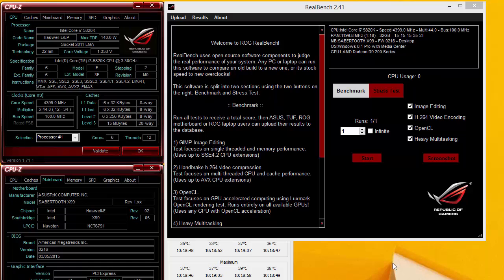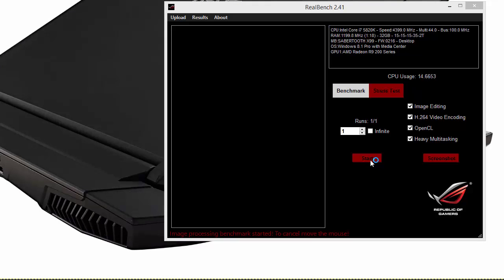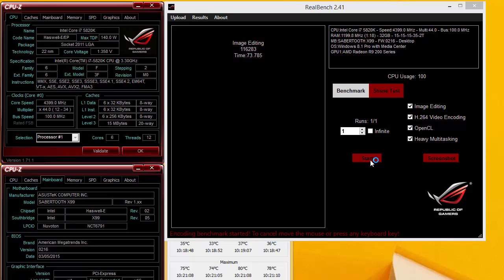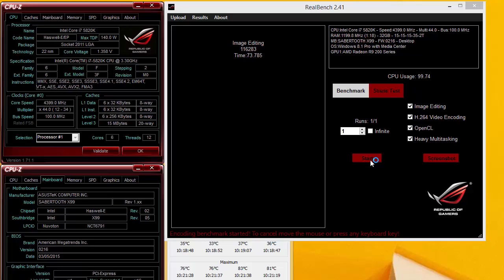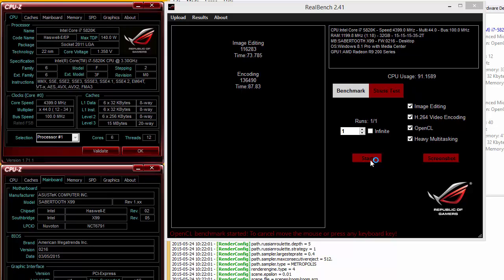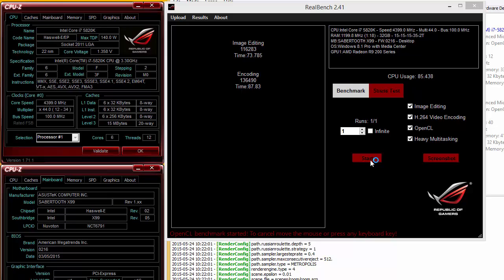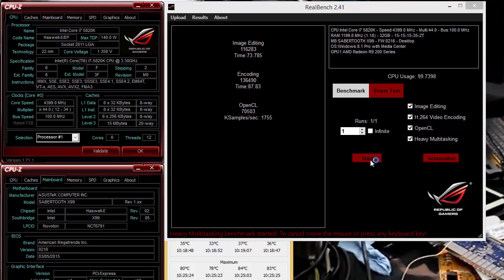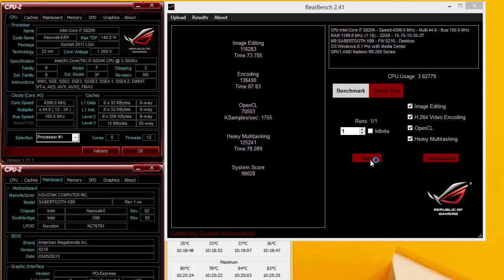Asus Sabertooth X99 4.4 GHz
Asus Sabertooth X99 4.4 GHz Top OC We Achieved for the board.